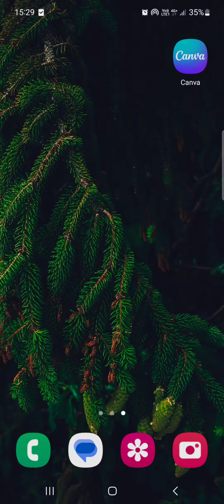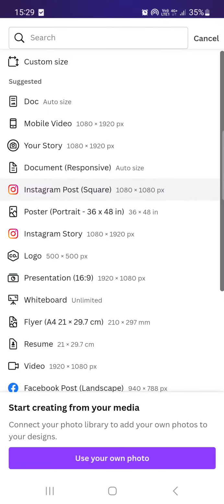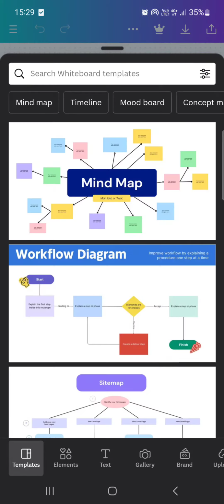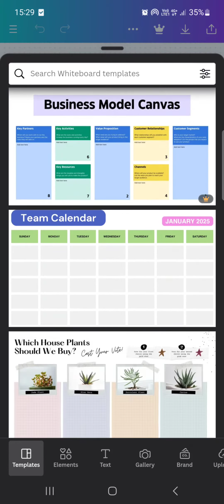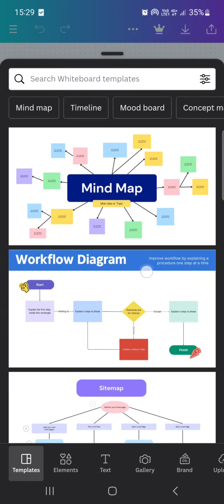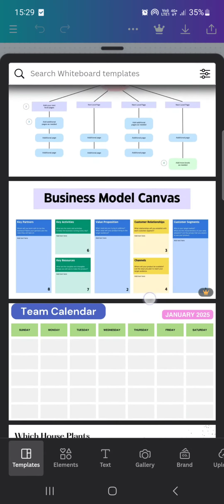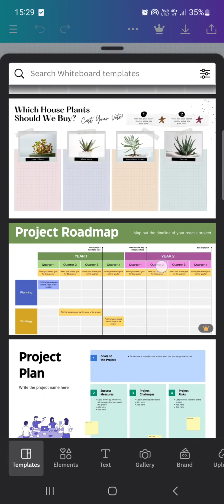How To Create Whiteboard In Canva?